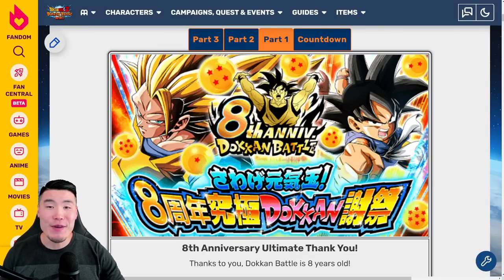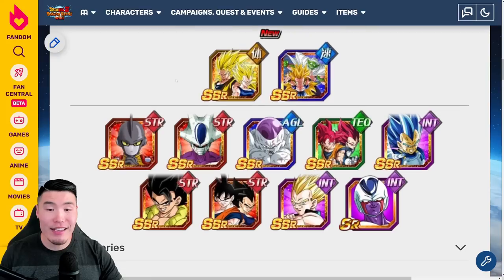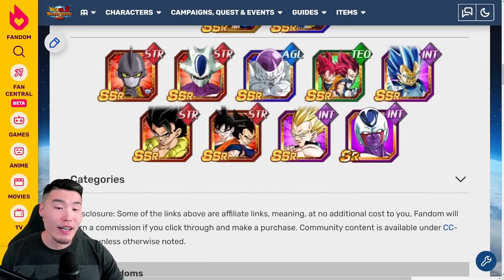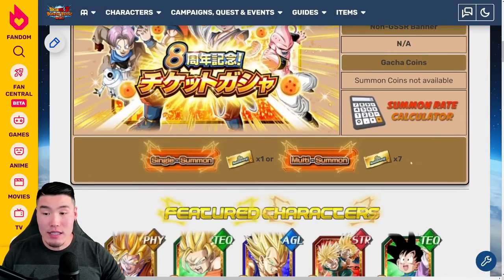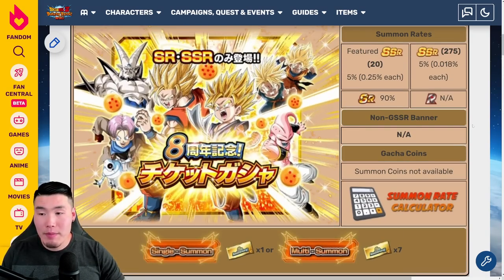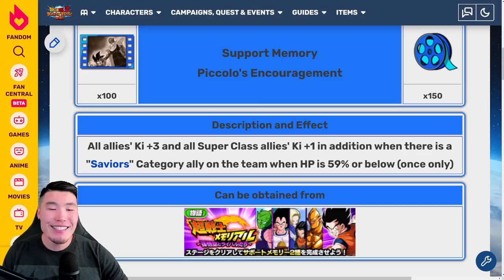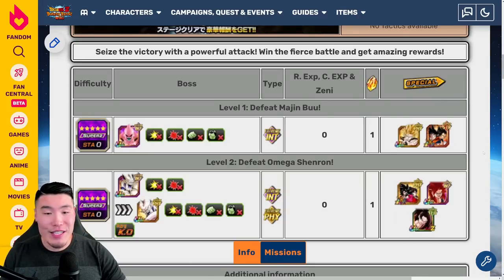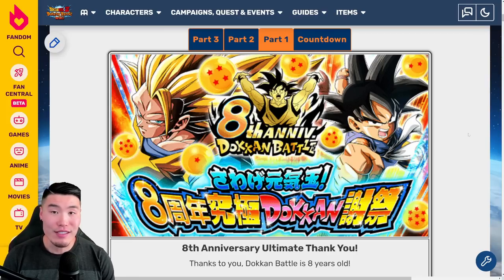THE ULTIMATE GLOBAL 8TH ANNIVERSARY PREVIEW! FULL Banners, Events, and Units Breakdown! [PART 1]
Come check out EVERYTHING that's coming for Global's 8th Anniversary Celebration!